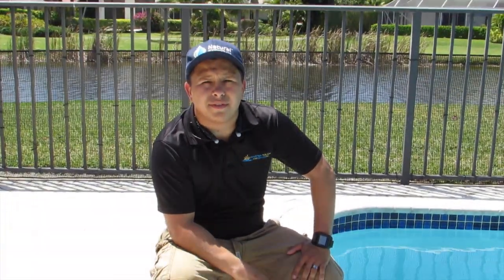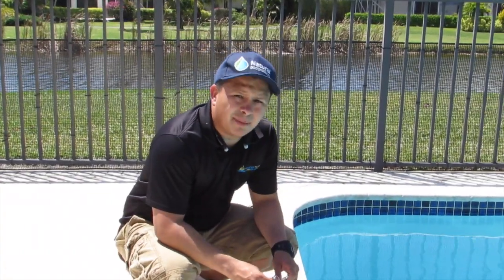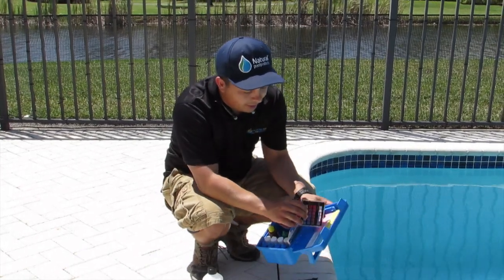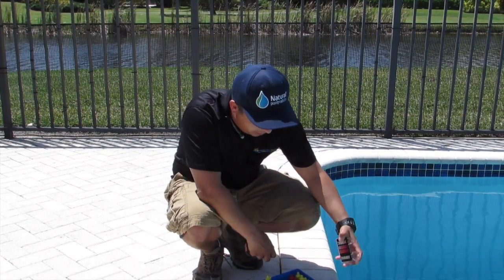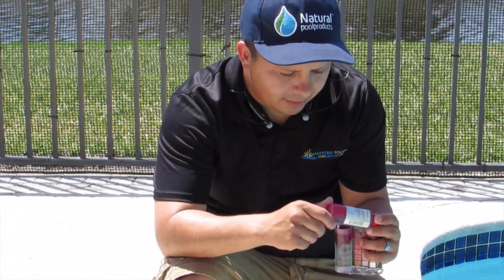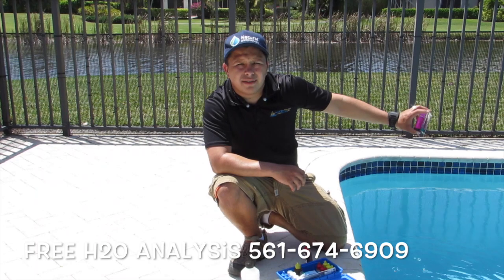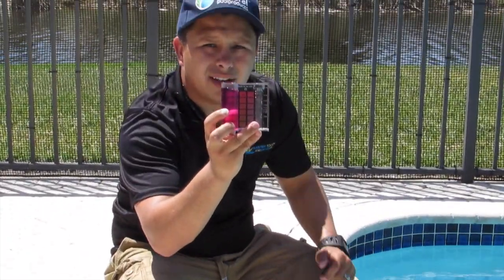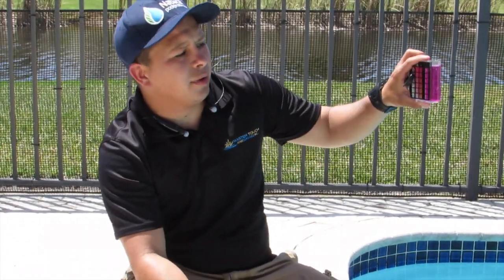How to Accurately Test the Ph Level - Swimming Pool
The ideal range for pH in swimming pool water is 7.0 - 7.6.

The pH of our eyes is typically 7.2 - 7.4.

In our experience, if the pH is kept at the same level as that in our eyes, the side-effects of burning red eyes is kept to non or a minimum.